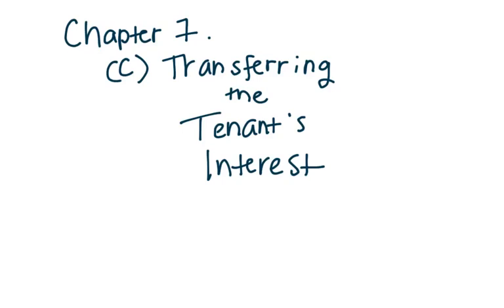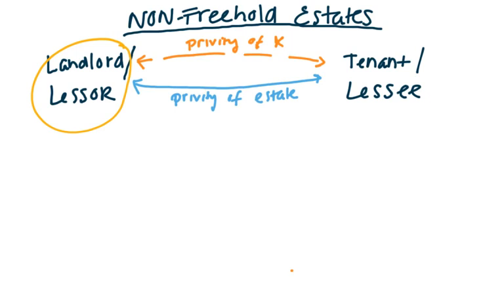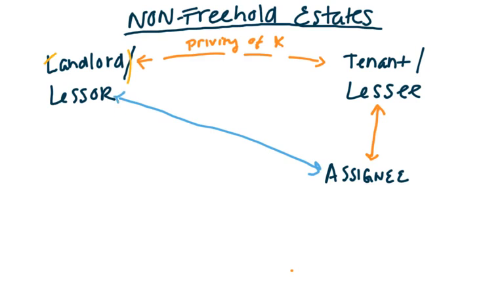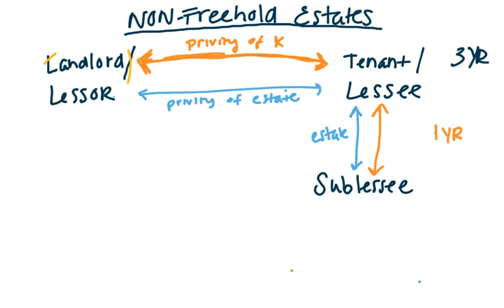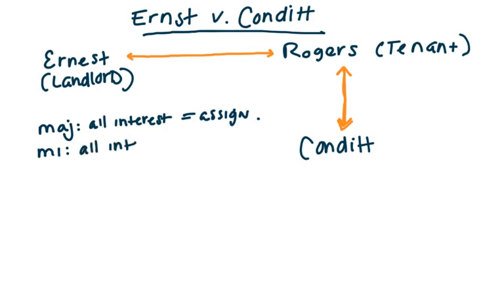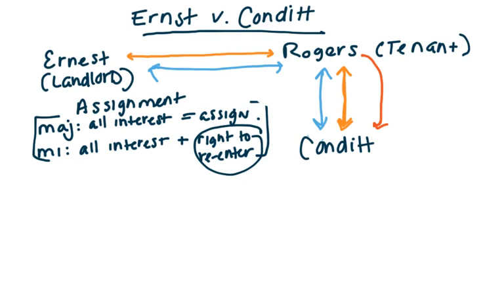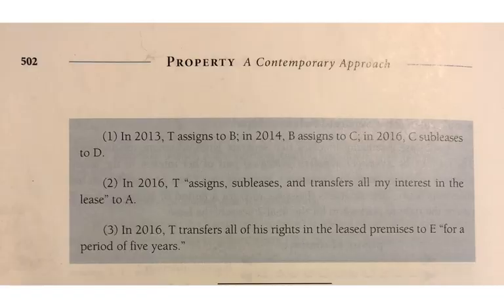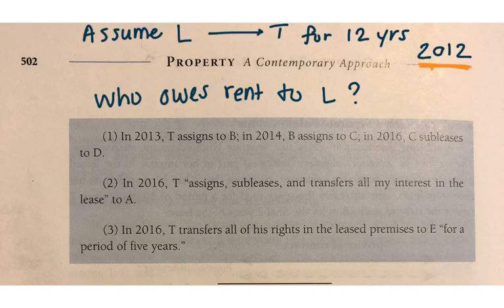Transferring the tenants’ interest